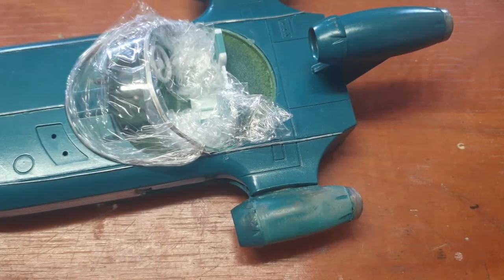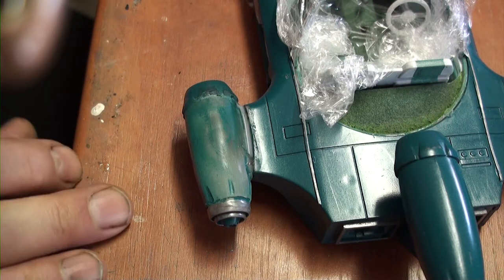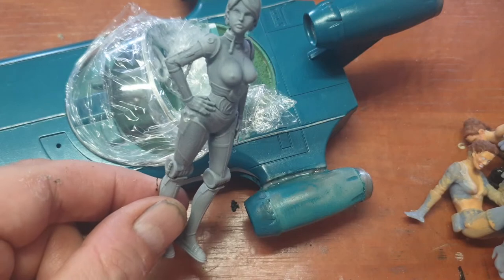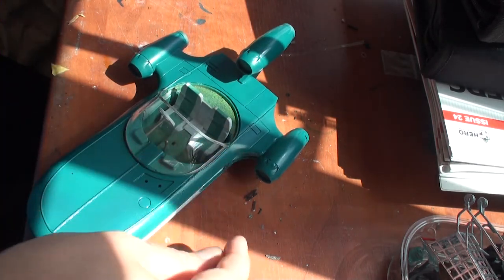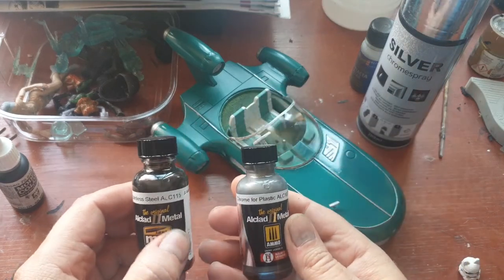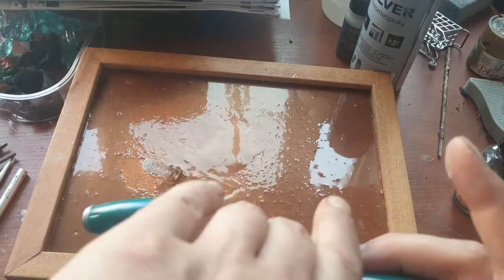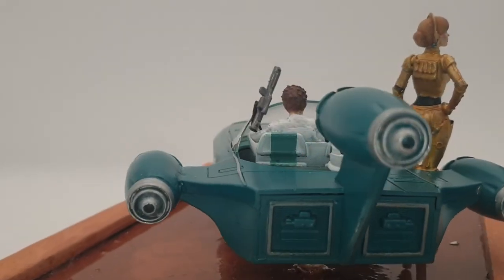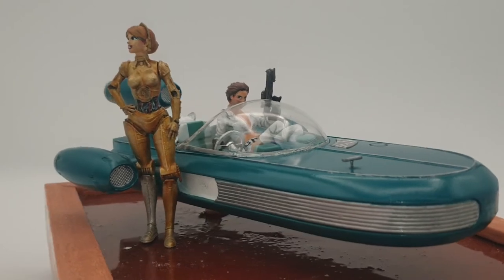Star Wars Grafitti LANDSPEEDER - 3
In part 3 of this video series we finish modifying the Revell  landspeeder into a 1950's like car.